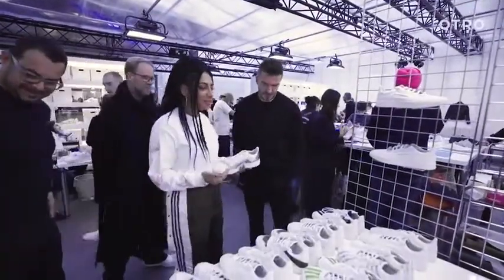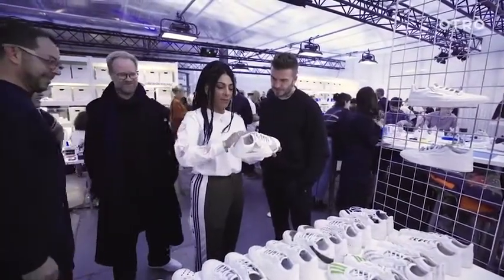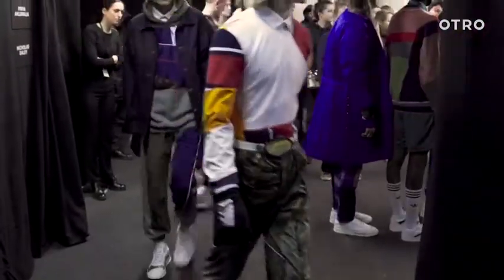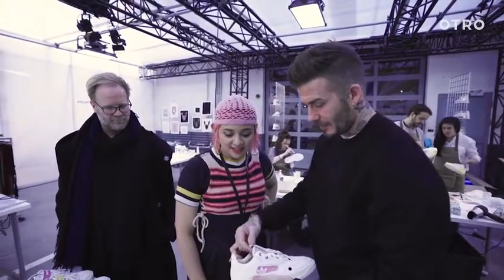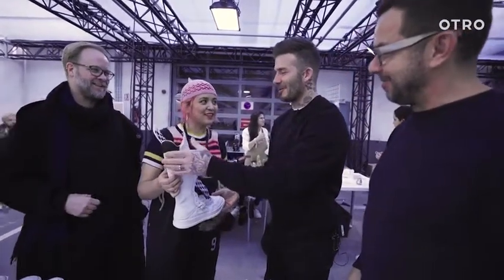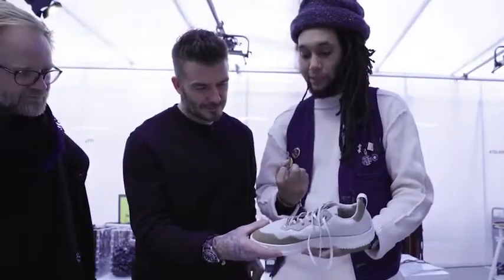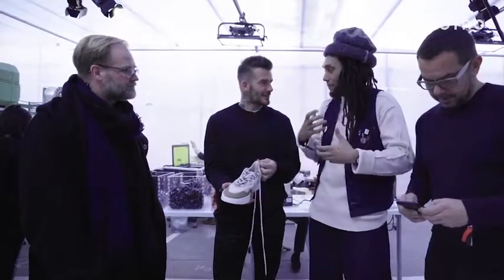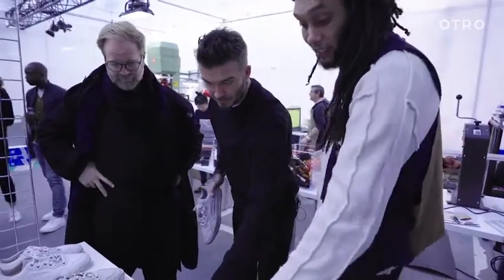David Beckham attends the Adidas Originals runway presentation